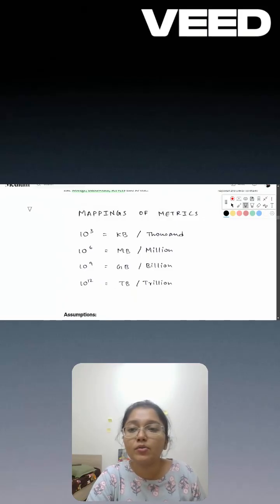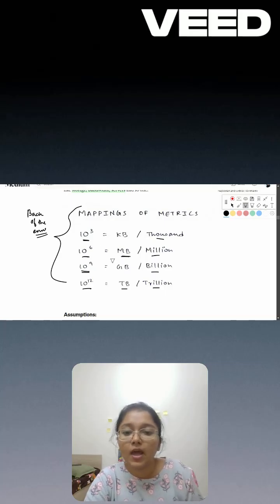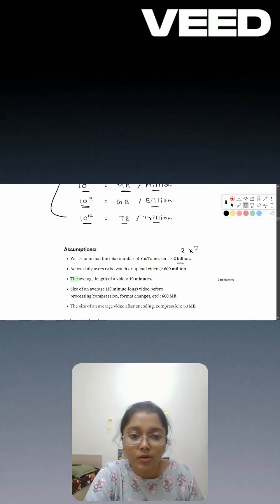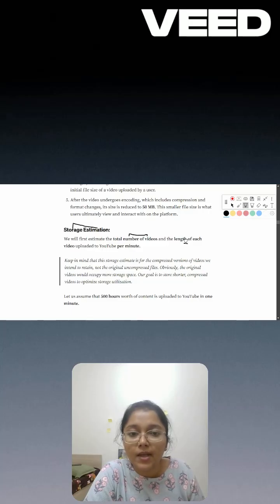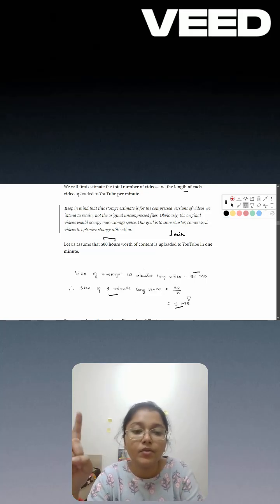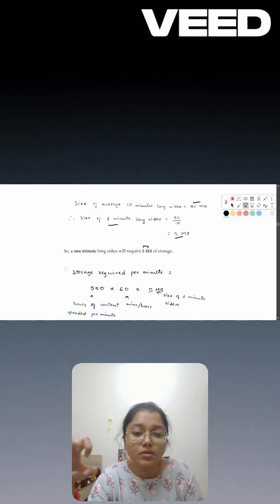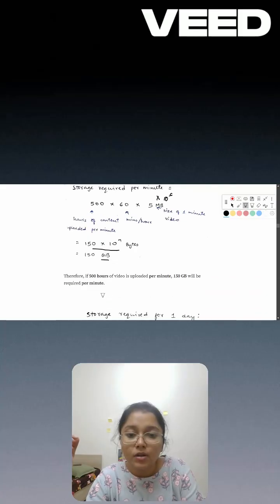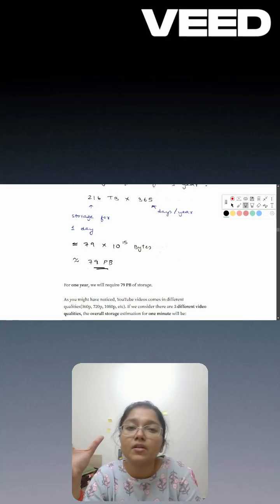How to do Back of the envelope calculation in System Design?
back of the envelope estimations
back of the envelope calculation
capacity planning
capacity estimation

Created and Instructed by:
Varsha Das